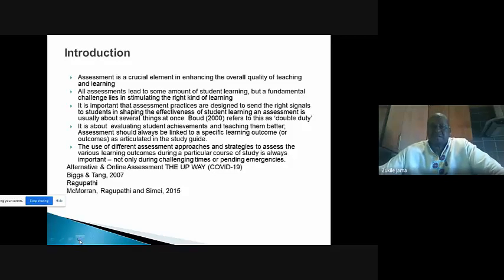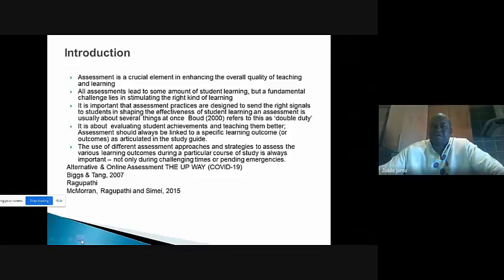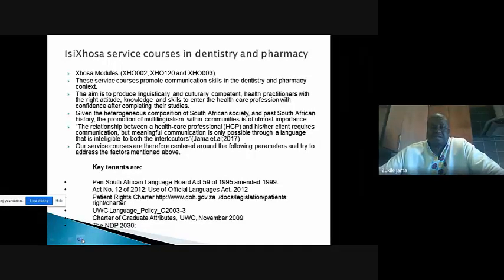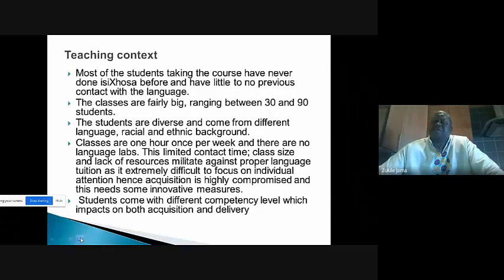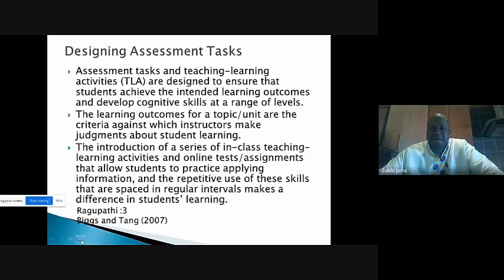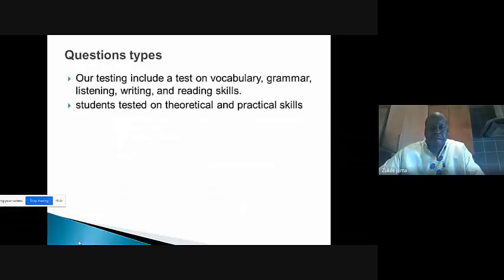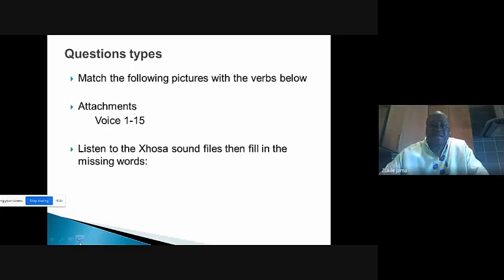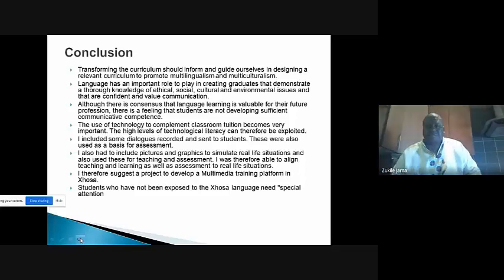6 Zukile Jama